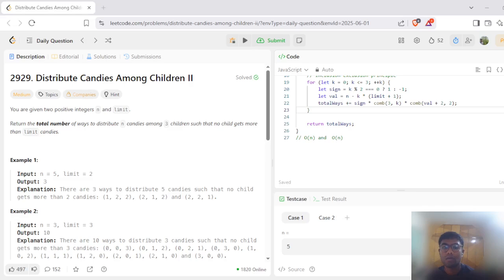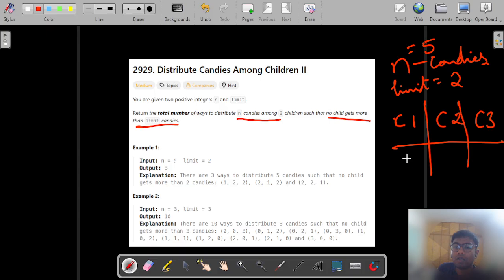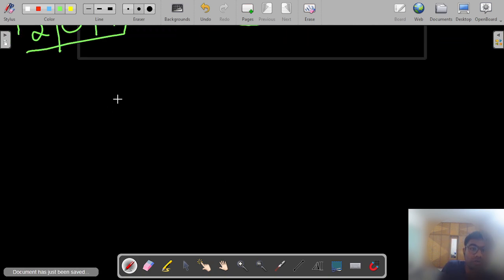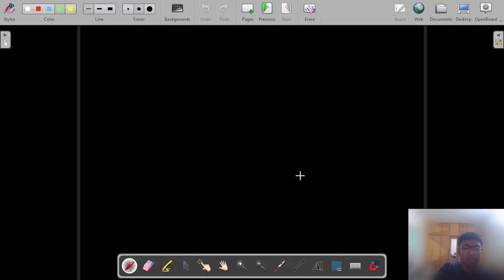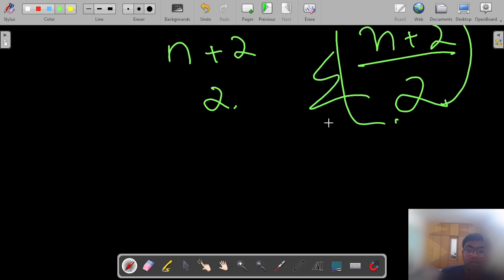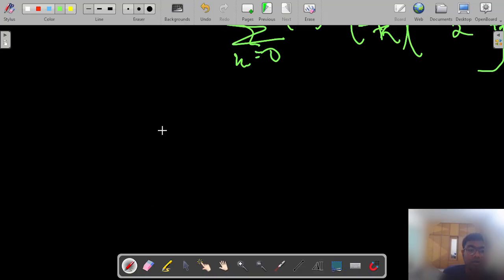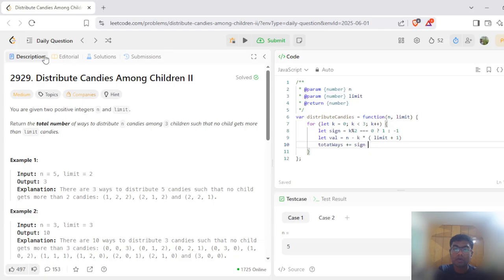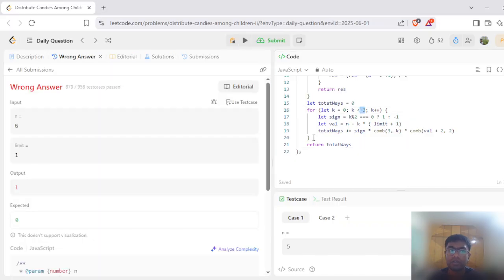Leetcode Daily Problem 2929 Distribute Candies Among Children II